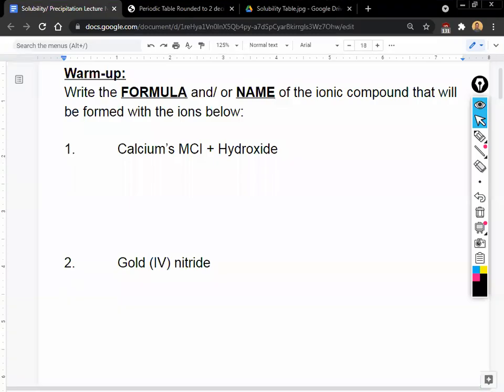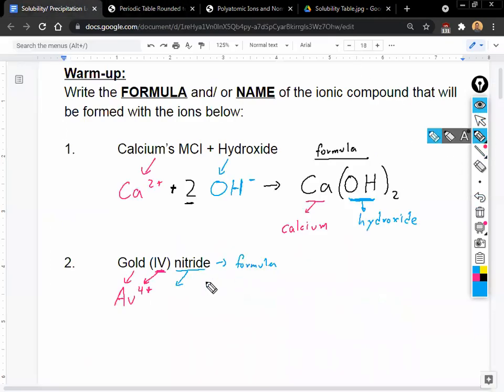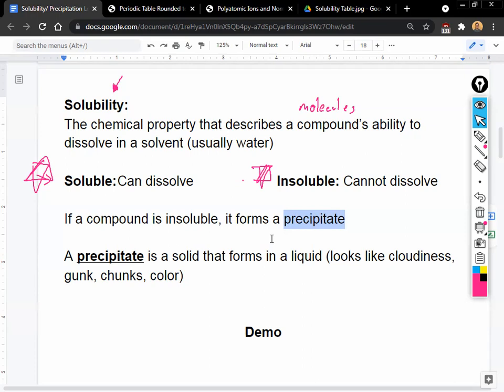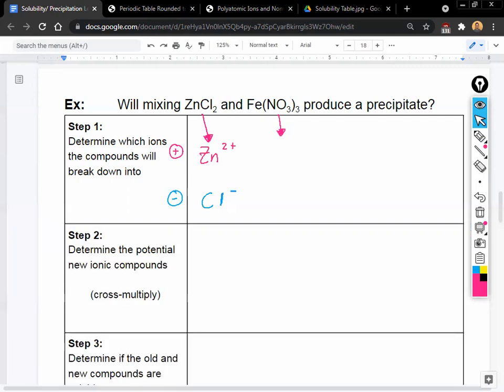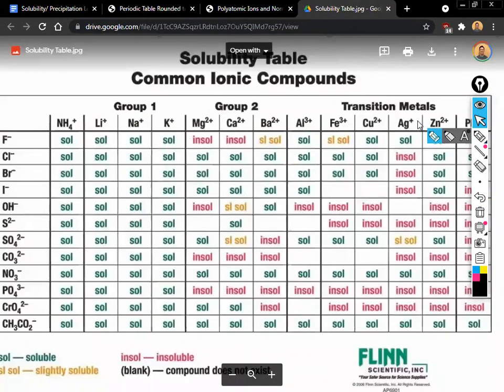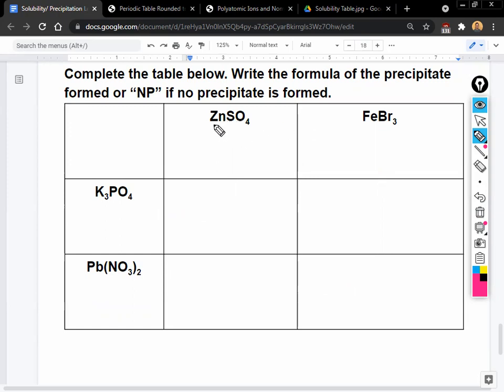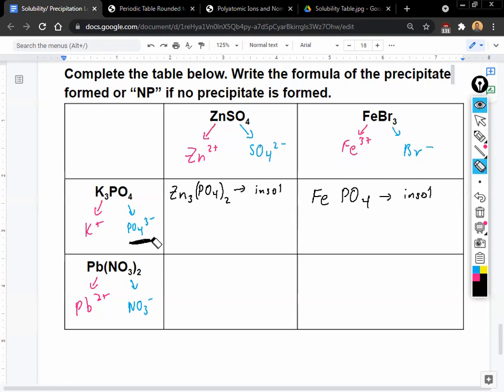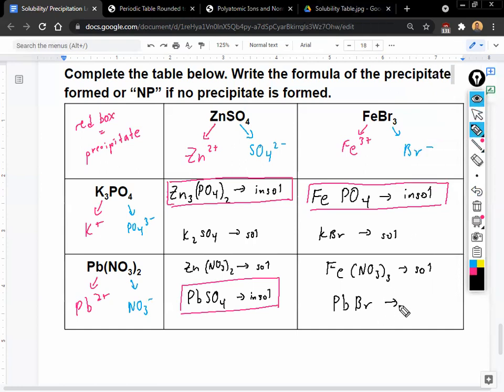Intro to Solubility | Mr. Oh Chemistry